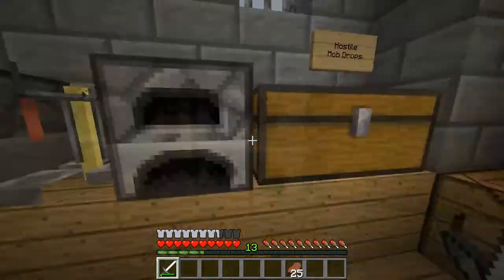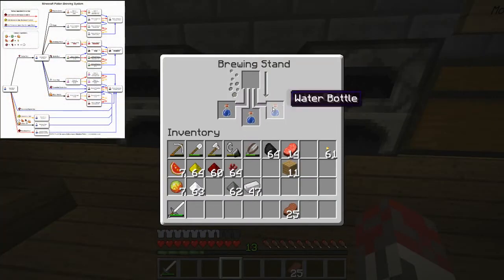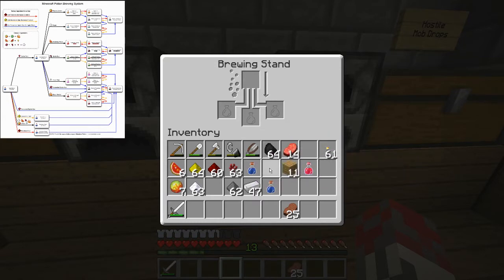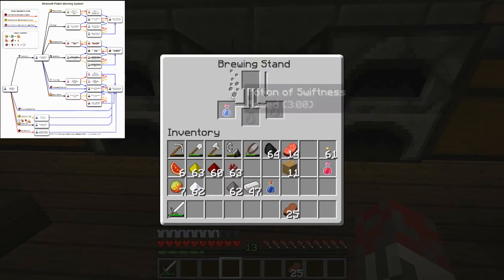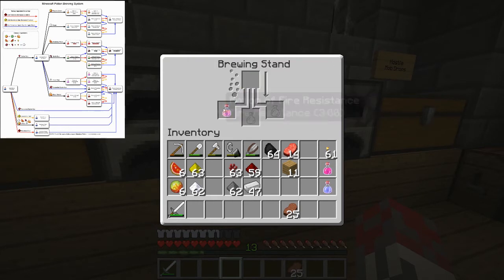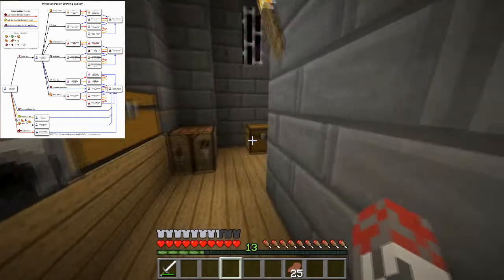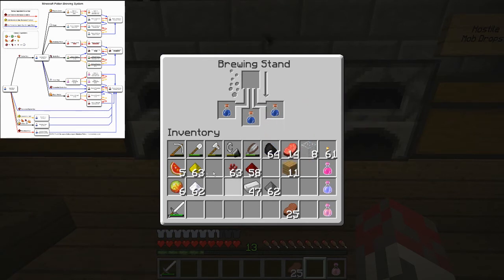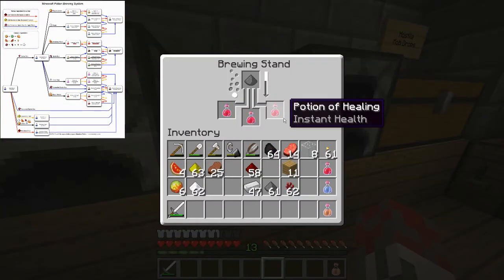Minecraft Survival Lets Play #27 (Potions, Potions And More Potions)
In this video I give a quick overview of brewing/potions which will come in handy later on in the series when I face the end dragon.

I hope you enjoy and please leave any comments if you have any tips, suggestions or just general comments below.

Minecraft (Video Game) Lets Play Commentary Sandbox Brewing Potions Mob Drops Positive Negative Effects